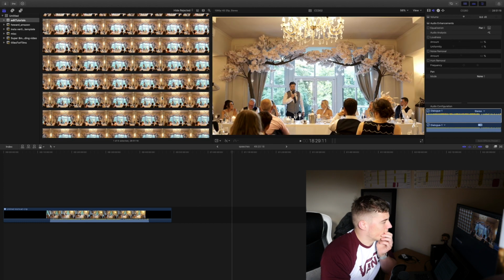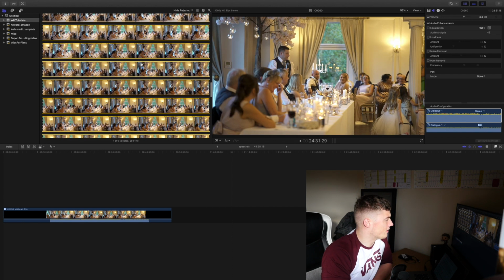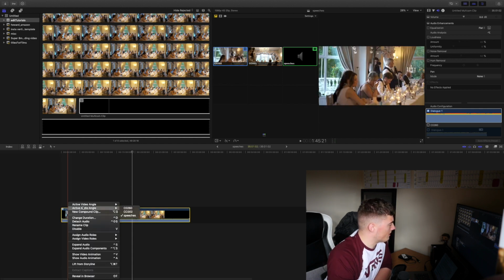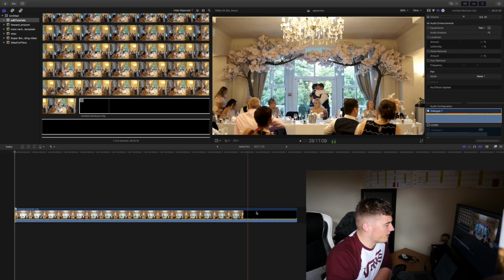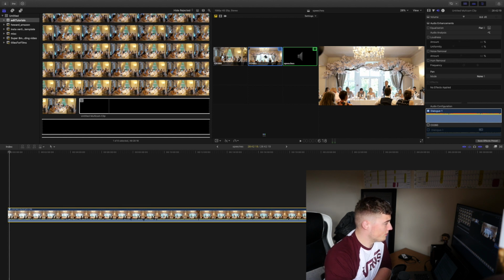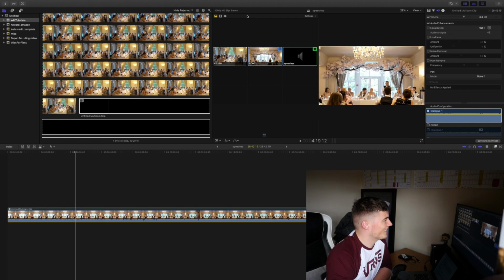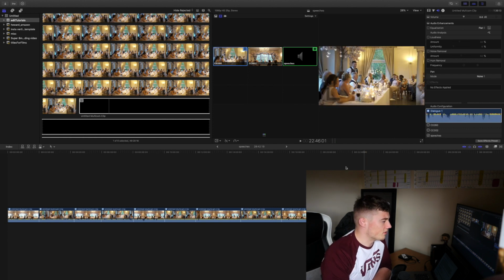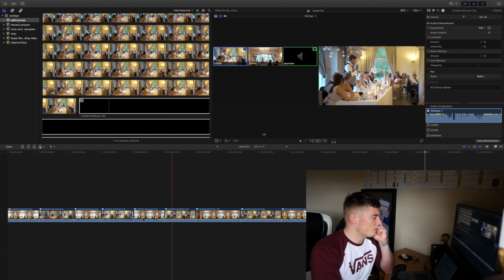How To Edit Wedding Speeches - REAL TIME EDIT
My process for editing wedding speeches as a multicam video. Hope you enjoy.

Skip my waffle;- 02:22

Links to all equipment / gear used below.
Please let me know what you thought of this video, or if you've got any questions, in the comments..

Part of the "Wedding Videography Tips" series. With this ongoing video series I aim to give you all sorts of tips, tricks and hacks that can help to elevate your wedding films and business to the next level.

Wedding kit:-
cameras-
MY MAIN (AND FAVOURITE) CAMERA;
MY SECOND CAMERA;
lenses-
MAIN A CAM LENS - SUPER STABLE 85MM LENS;
MAIN B CAM LENS - 24MM;
AWESOME CHEAPER 85MM LENS;
AWESOME CHEAPER 35MM LENS;
audio-
THE BEST AUDIO RECORDERS;
POUCH FOR STORING THE BEST AUDIO RECORDERS;
everything else;
TINY TRIPODS;
MY MONOPOD;
DUAL SONY BATTERIES;